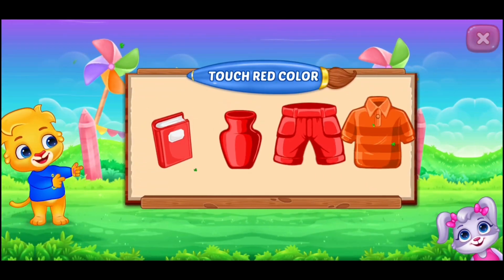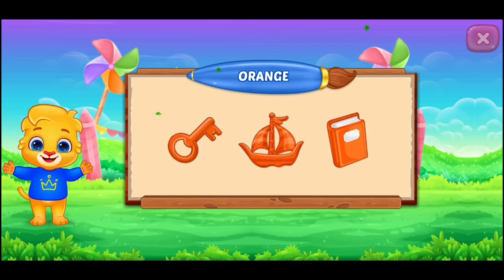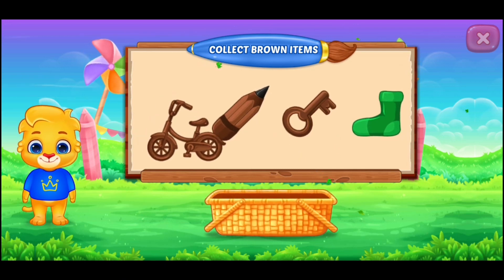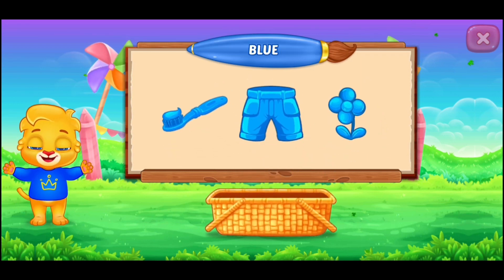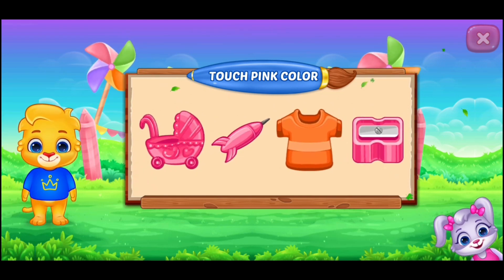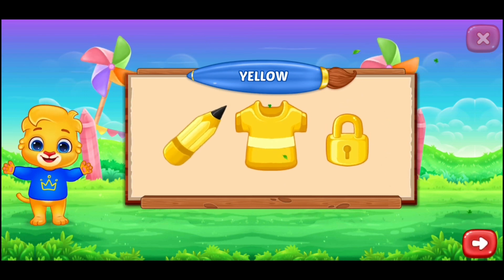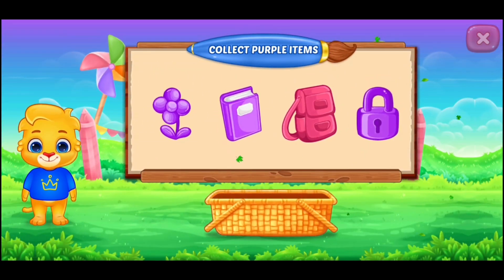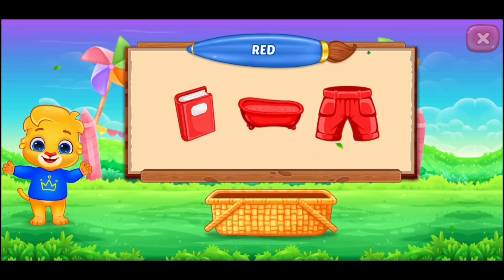Learning colors with a child. Game show color